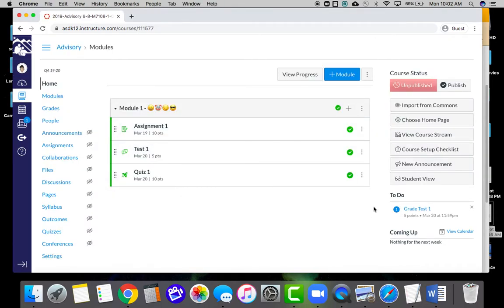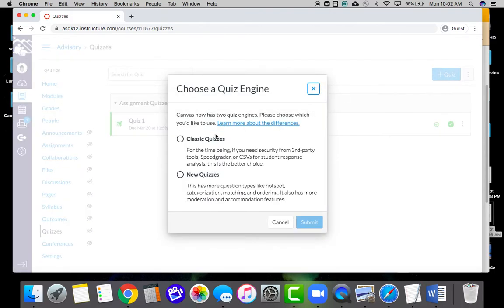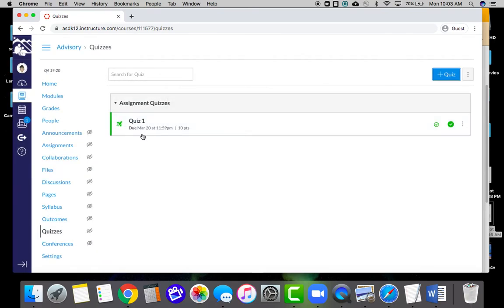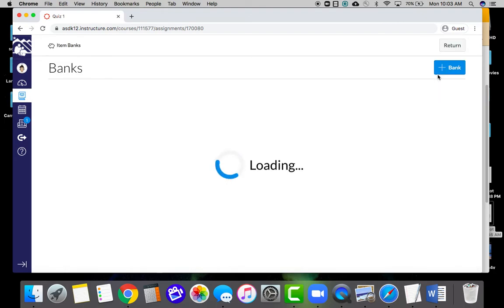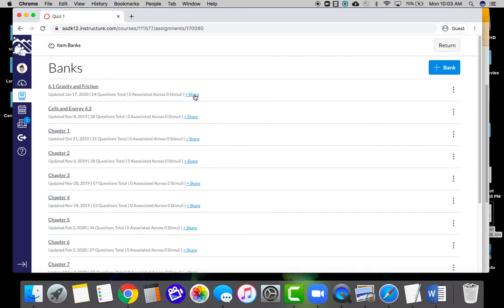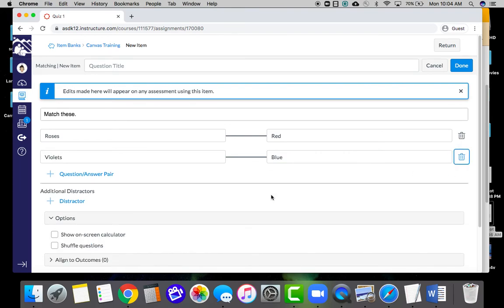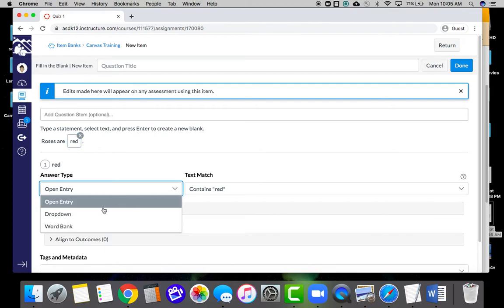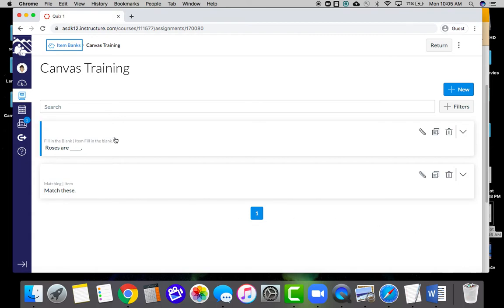Creating a Test Bank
Dawn shows you how to create a test bank in Canvas New Quizzes. These banks can be used for quiz creation later.